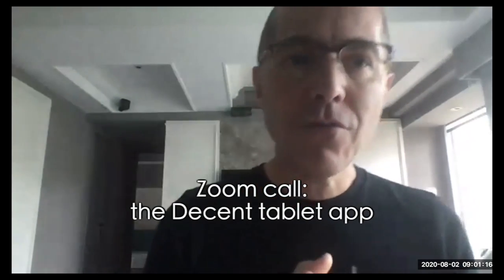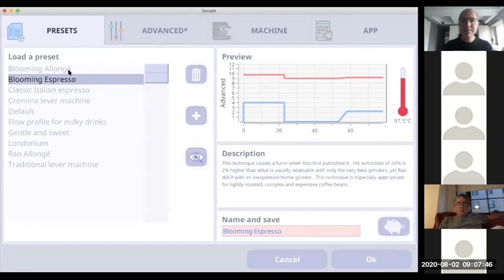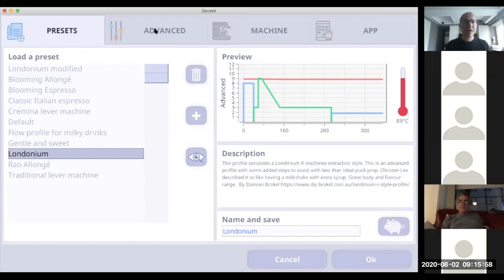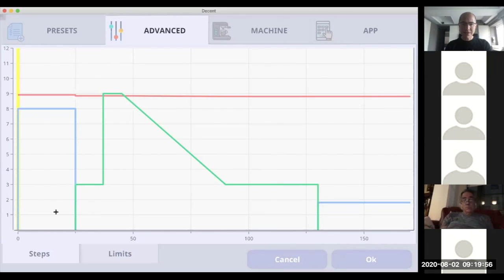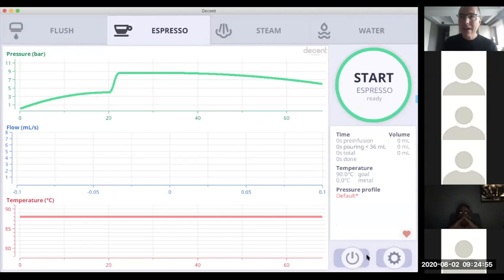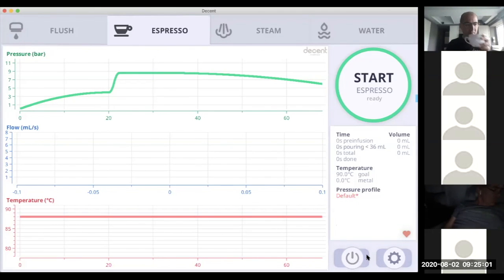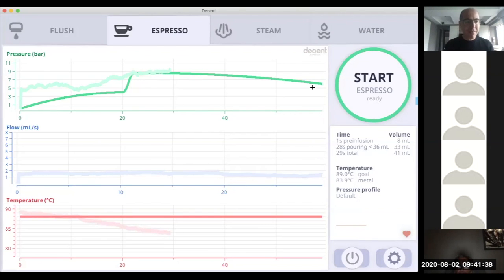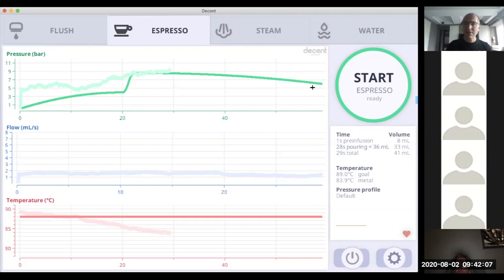Zoom call: the Decent tablet app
John presents some new advanced shot features, and this continues into an open discussion about things to improve in the app.